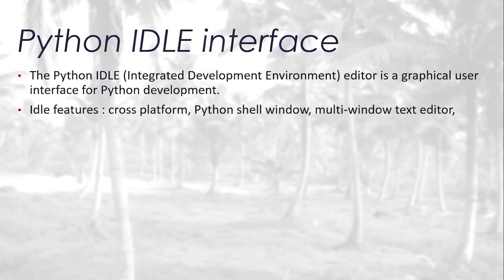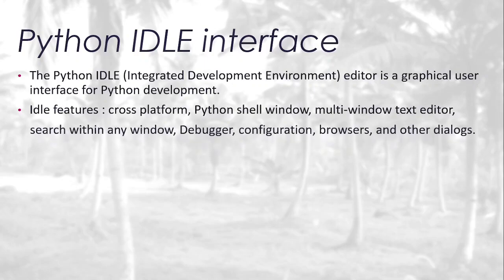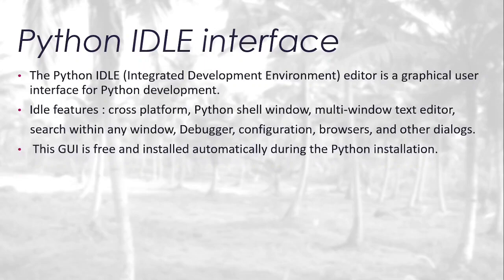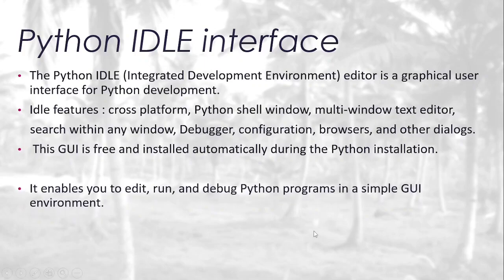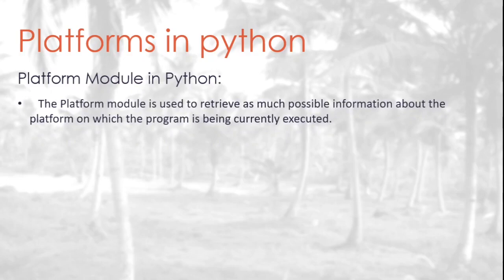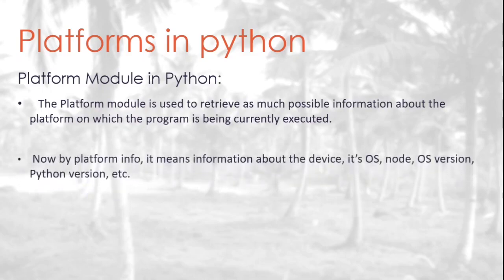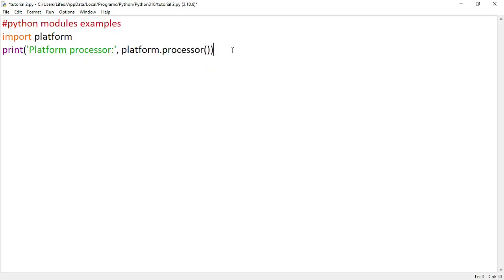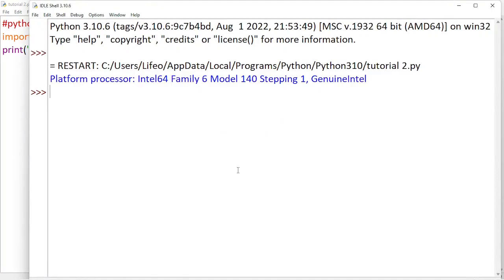python basics| IDLE in python | features of IDLE| platforms in python with basic example.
In this video, i have explained about some important of IDLE . features of IDLE . platforms in python like macOS , GUI, Microsoft windows and etc.. and i give basic example platform module example.